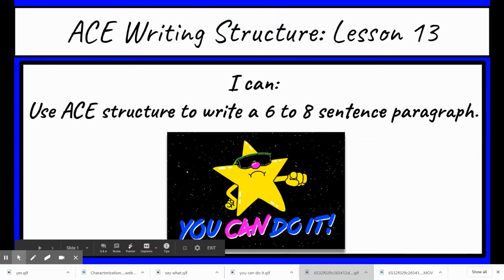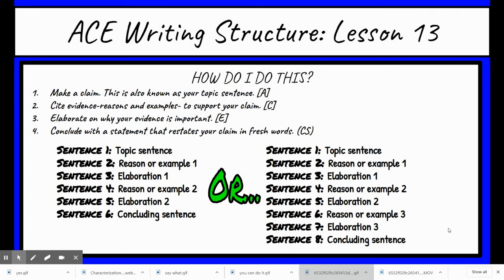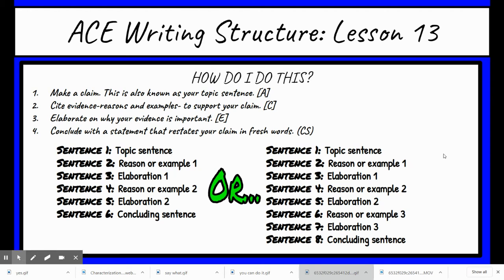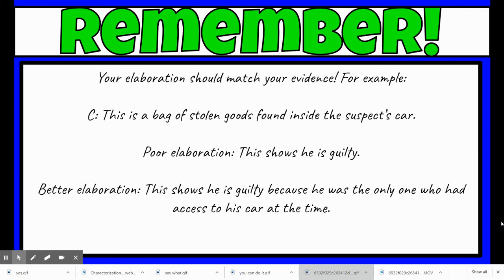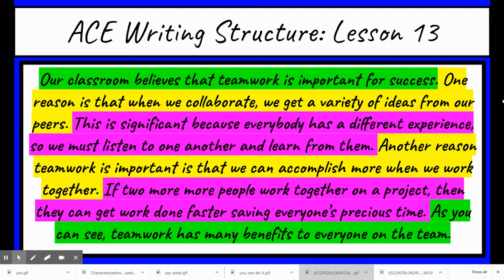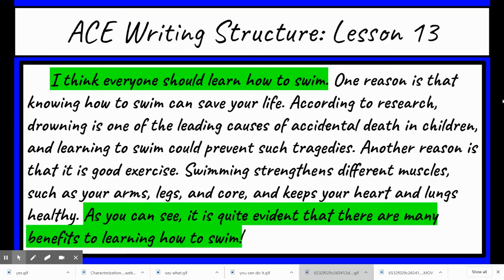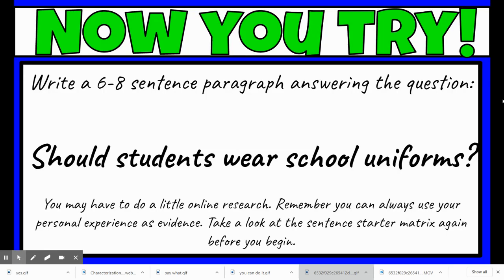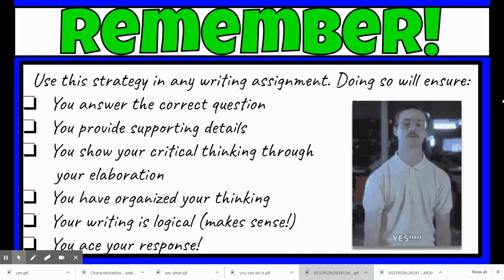ACE Lesson 13 "ACEing Paragraphs"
How can I use ACE to write a paragraph?